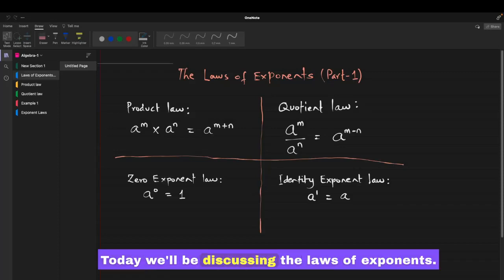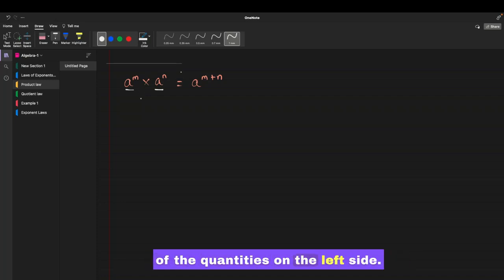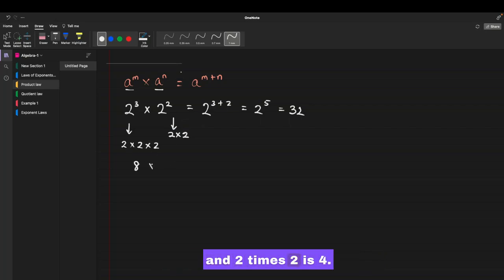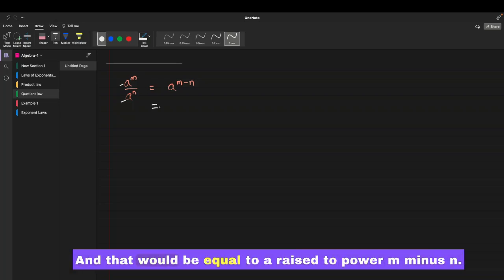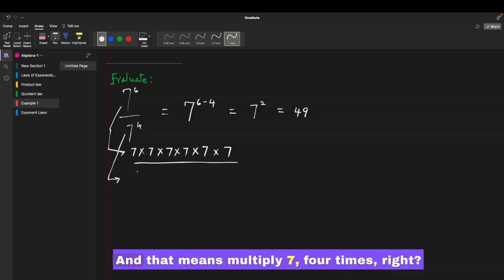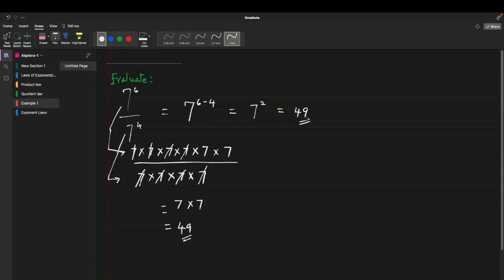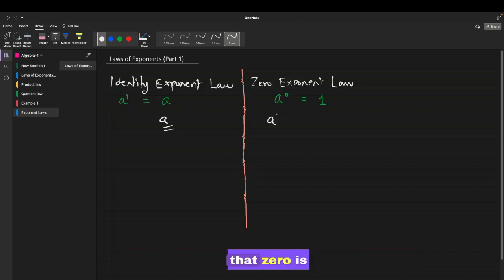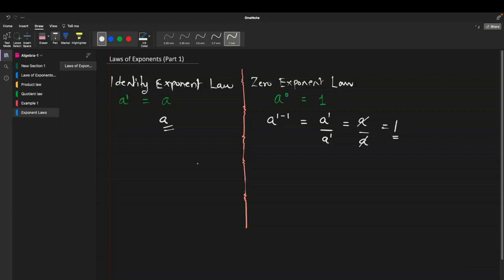Laws of Exponents - Pt 1 Algebrabasics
The knowledge of the laws of exponent are useful for simplifying complex algebraic expression and solving algebraic equations

00:00 Introduction
00:18 The Product Law
01:55 The Quotient Law
03:56 Identity Exponent Law
04:33 zero Exponent Law
05:31 Outro